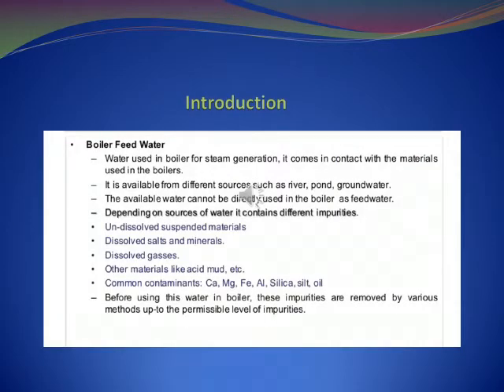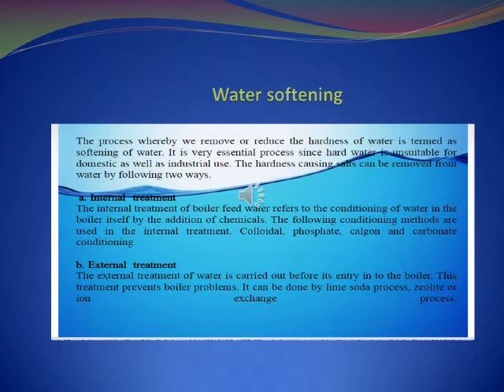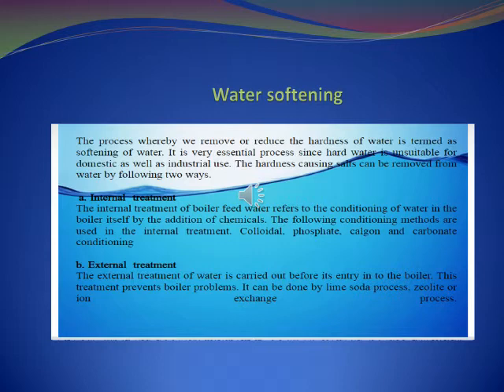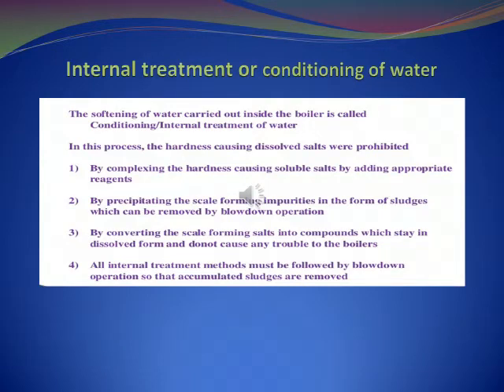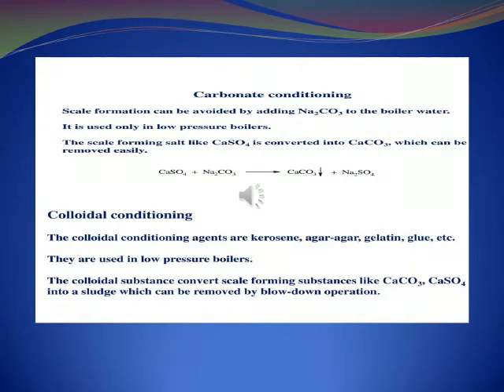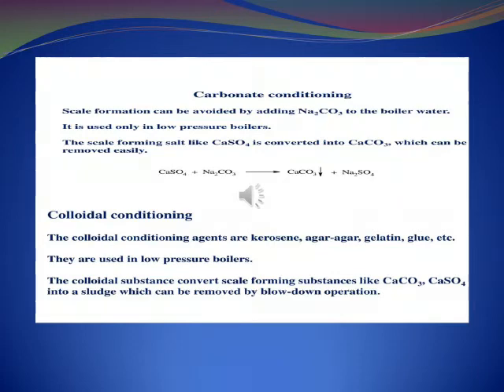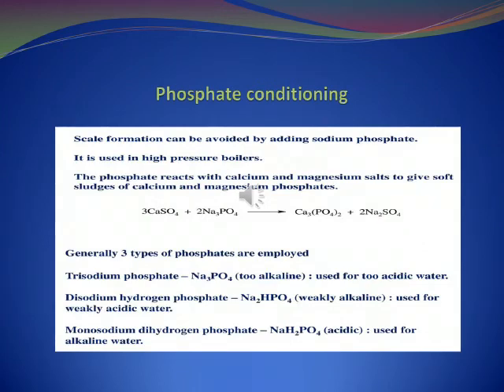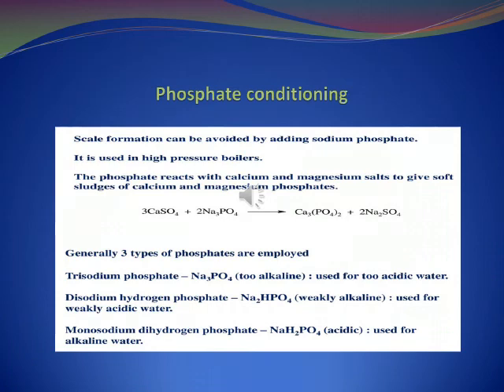Engineering Chemistry -1 Water Softening Internal Methods